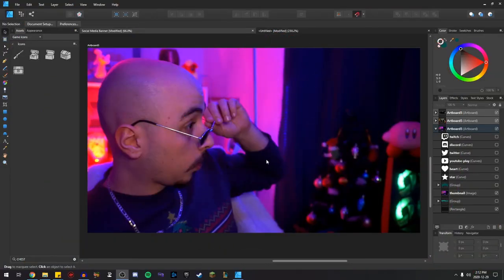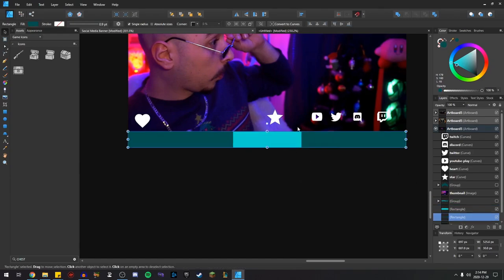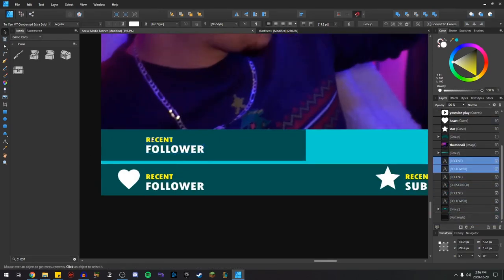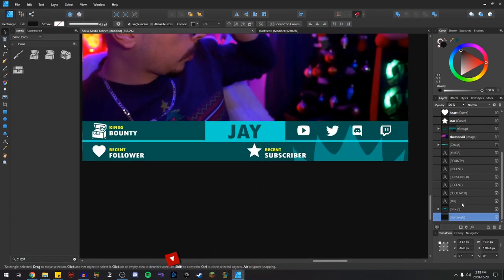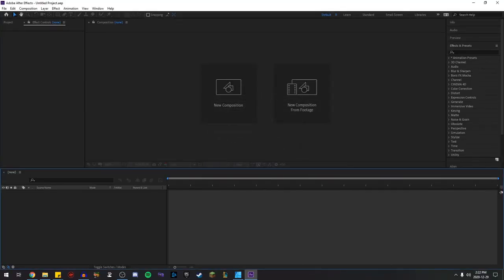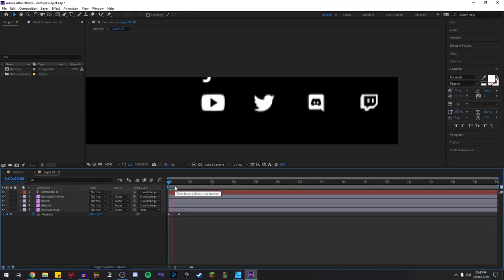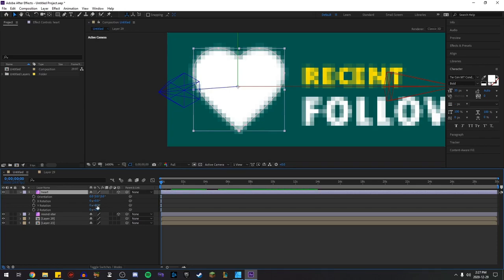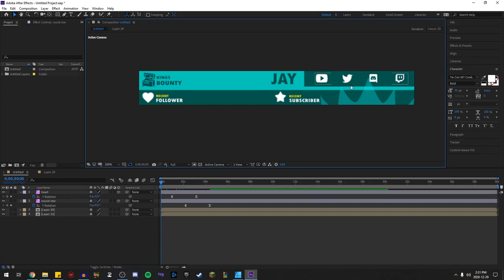Design CLEAN Animated Camera HUD in FEW Minutes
Quick tutorial on designing Professional Camera Overlay HUD (Clean E-Sport Design). Created and animated with personalized brand logo in After Effects for videos and streams!
- Templates are available for FREE!